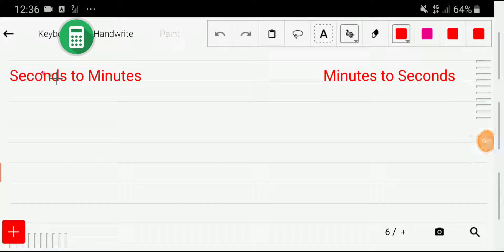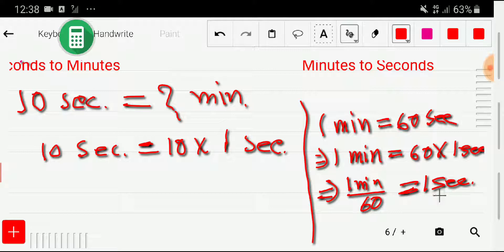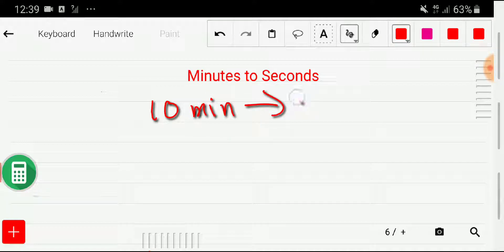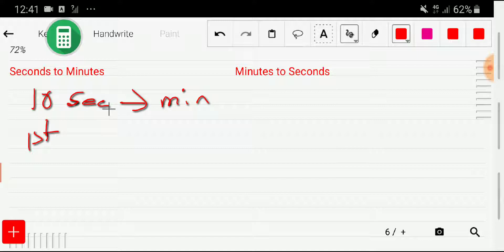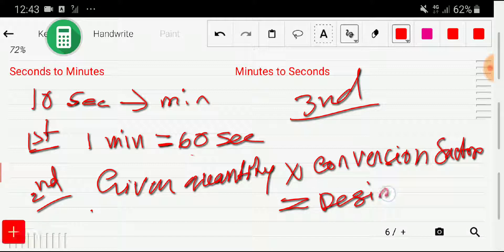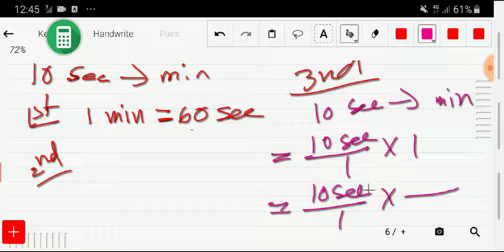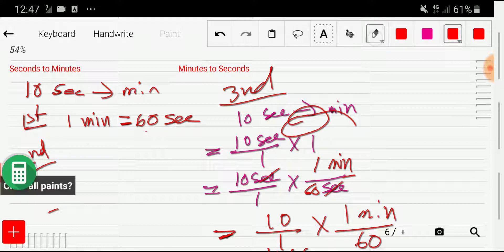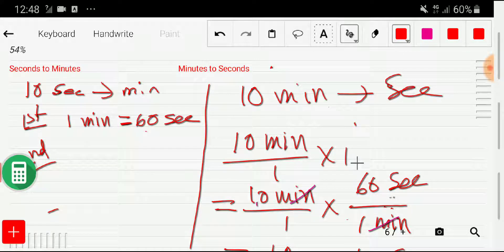How to convert minutes to seconds and seconds to minutes||minutes to seconds formula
How to convert minutes to seconds and seconds to minutes||How to convert seconds to minutes||How to convert minutes to seconds||How do you convert seconds to minutes and minutes to seconds?||minutes to seconds formula||seconds to minutes formula